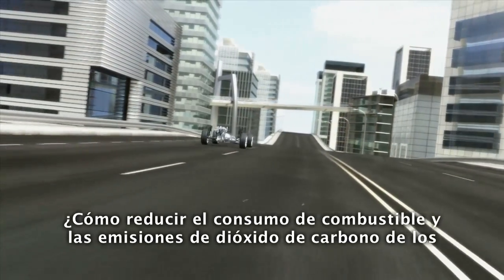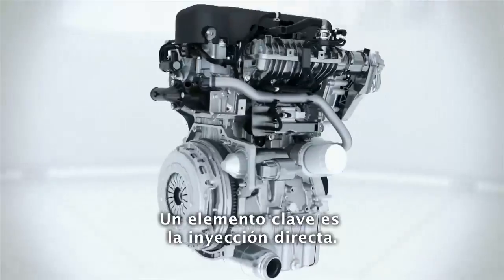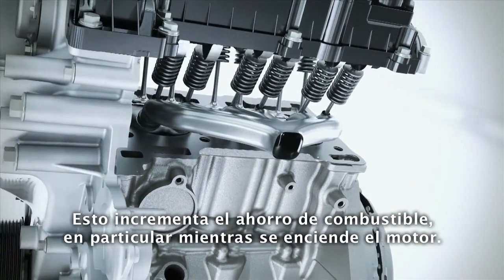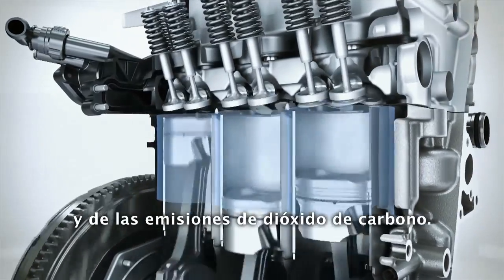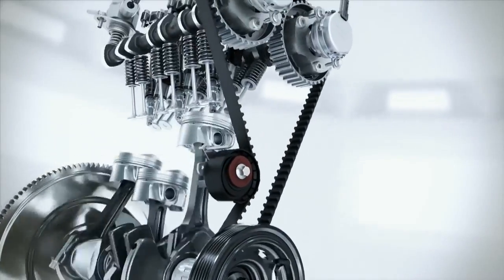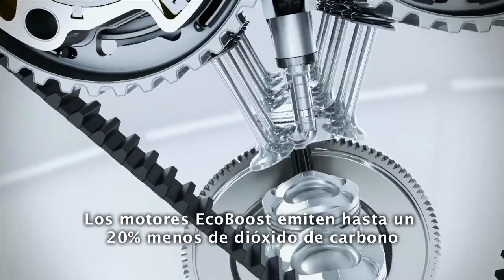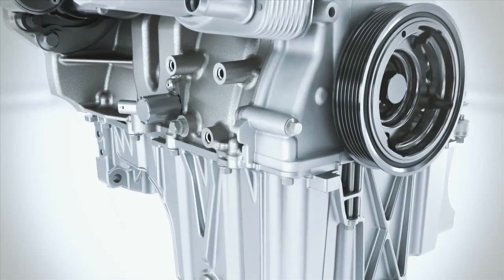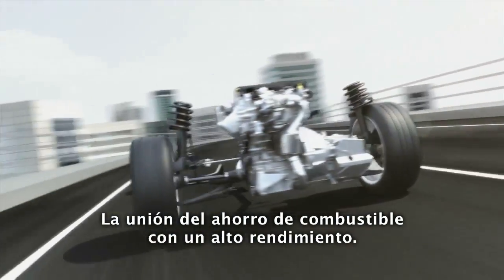Motor Ecoboost 1.0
Este revolucionario motor de inyección directa y turboalimentado es más pequeño, más ligero, más potente y mucho más eficiente. Proporciona la potencia que esperarías de un motor de 1,6 litros, pero utiliza un 20% de combustible menos. Su consumo es parecido al de un diésel. La tecnología EcoBoost también está disponible en los motores 1.6 de 150 CV y 180 CV.